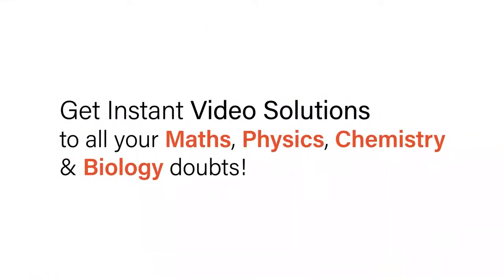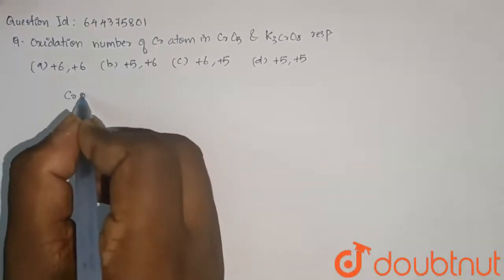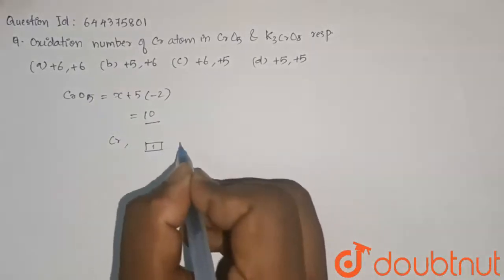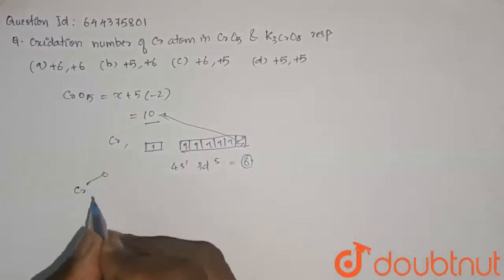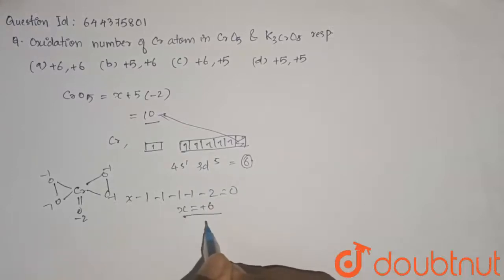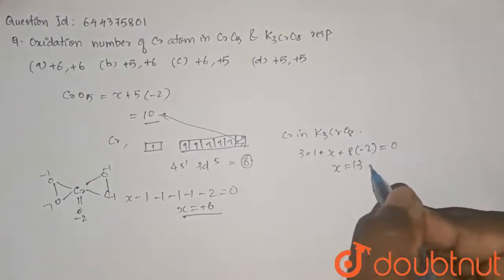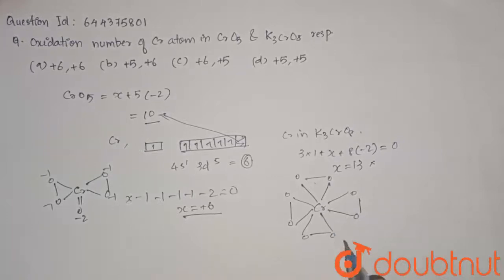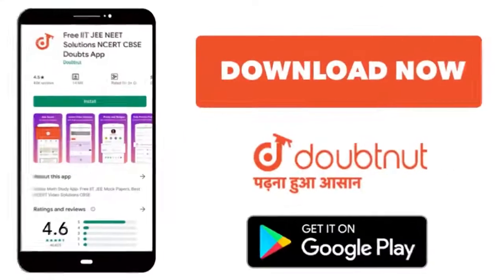Oxidation number of Cr atom in CrO_(5) and K_(3)CrO_(8) respectively | 12 | REDOX REACTIONS | CH...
Oxidation number of Cr atom in CrO_(5) and K_(3)CrO_(8) respectively
Class: 12
Subject: CHEMISTRY
Chapter: REDOX REACTIONS
Board:IIT JEE

👉 Have Any Query? Ask Us.